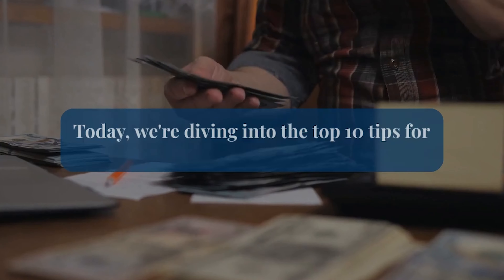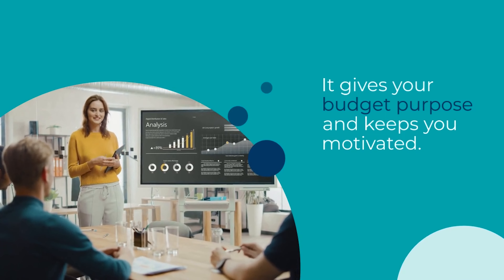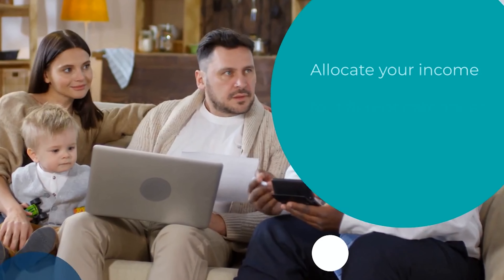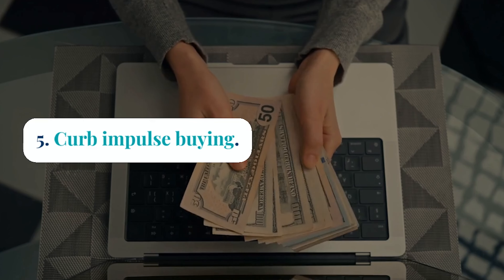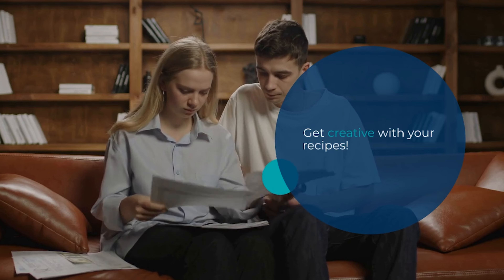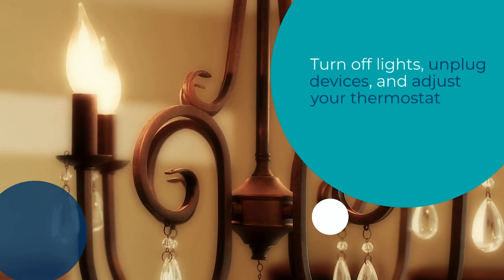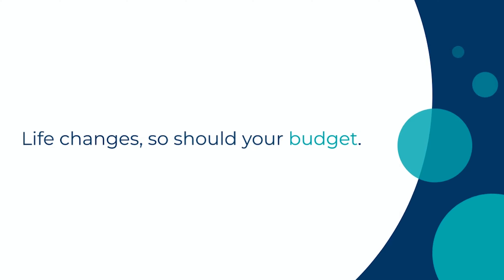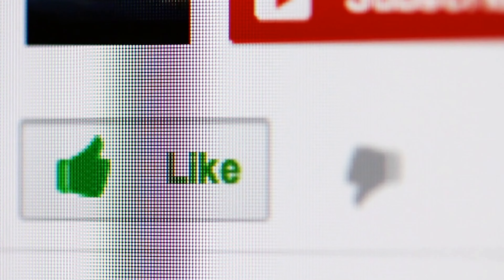Top 10 Ways to Budget and Save Money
In this informative video, we'll be sharing our top 10 tips for budgeting and saving money like a pro! Whether you're trying to build an emergency fund, save up for a dream vacation, or pay off debts, these practical strategies will set you on the path to financial success. 🤑💰

[Topics]
Introduction
Tip 1: Set Your Goals
Tip 2: Track Your Expenses
Tip 3: Create a Budget
Tip 4: Automate Savings
Tip 5: Avoid Impulse Buying
Tip 6: Cook at Home
Tip 7: Shop Smart
Tip 8: Reduce Utility Bills
Tip 9: Debt Pay down Strategy
Tip 10: Review and Adjust
Conclusion